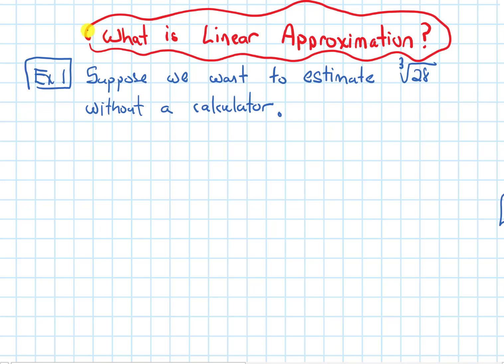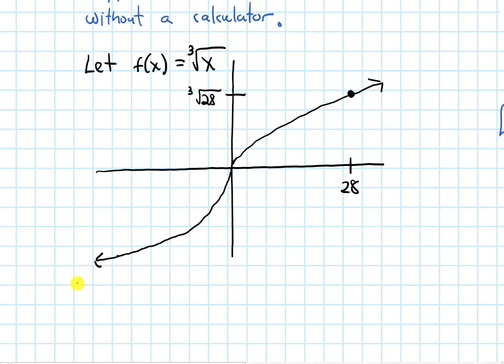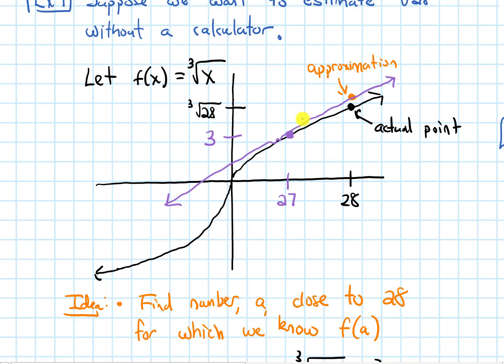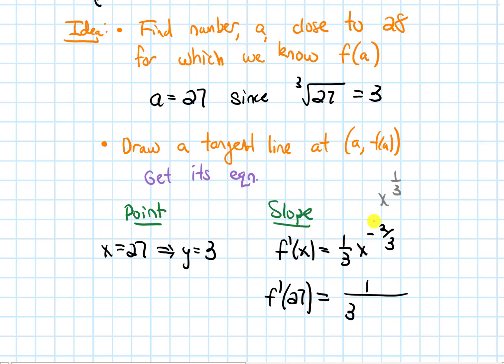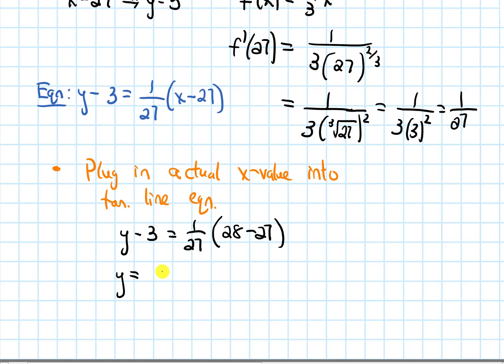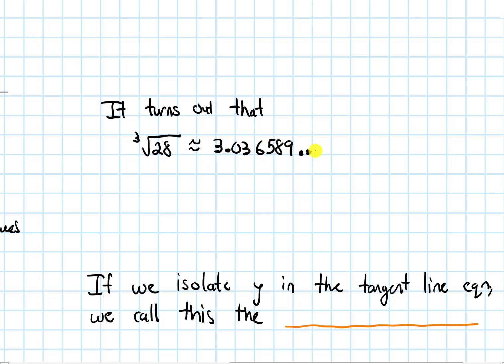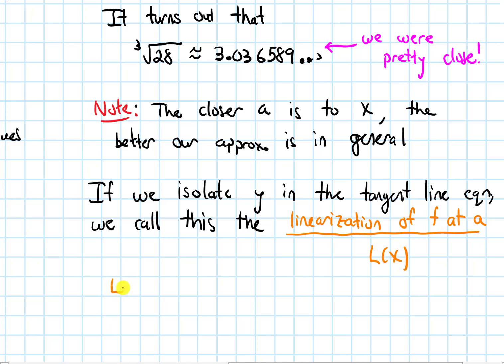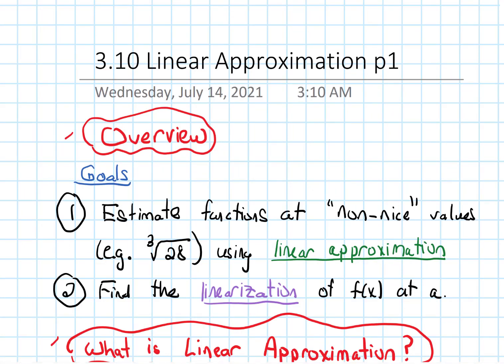3.10 Linear Approximation | Video 2 - What is Linear Approximation? || Calculus 1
Learn what linear approximation is through an example in which we estimate (28)^(1/3) using Calculus.

@0:00 - Picture
@3:18 - Get tangent line equation
@5:33 - Plug in actual x-value into tan. line eqn.
@7:09 - How close was estimate?
@8:45 - Linearization